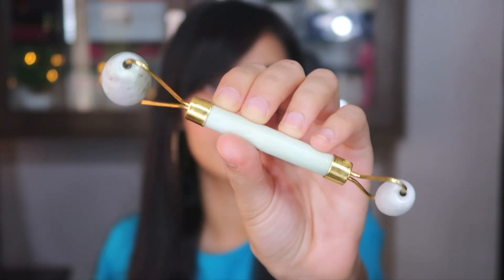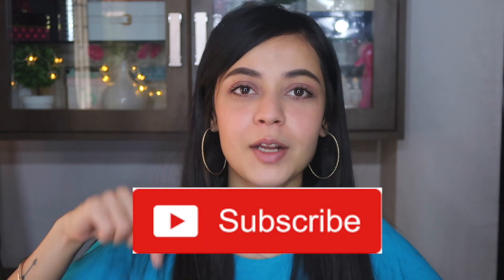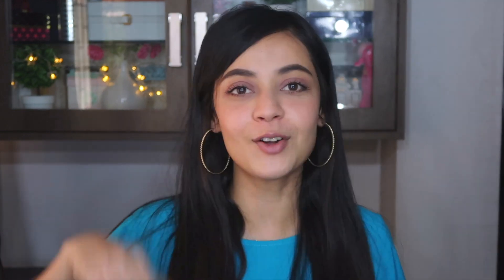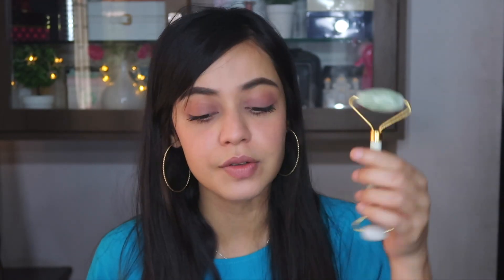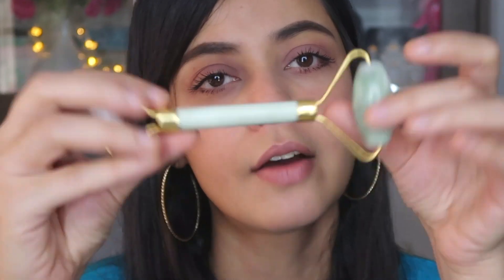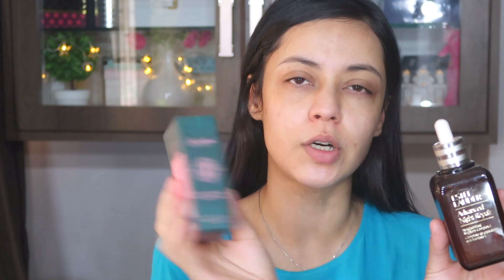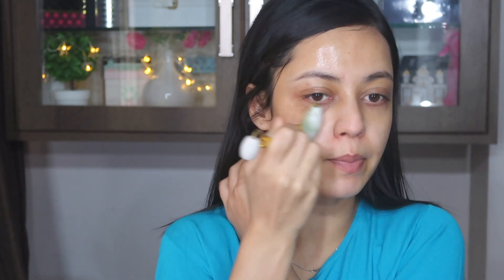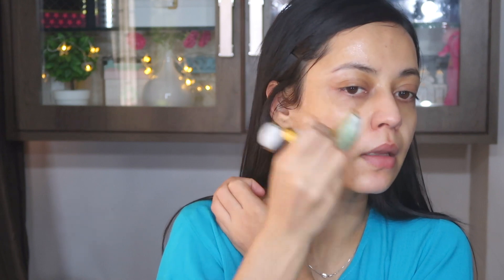How to use a Jade Roller | Happinessity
What are the benefits of using one?
The most well-known benefits of using a jade roller include reducing inflammation and puffiness of the skin, reducing the appearance of under eye circles (especially if your roller is cold), stimulating the lymphatic system and blood circulation, brightening complexion, tightening pores, helping reduce the appearance of fine lines, and allowing skincare products to penetrate more deeply. Aside from these benefits, I also find it a lovely way to relax and get in “bedtime mode” after my skincare routine in the evening. After using my jade roller, my skin always feels cool and calm and ready for bed.

I like to keep my jade roller in my refrigerator so that it is cold and refreshing when I go to use it. I use mine at night after I have washed my face and applied my nighttime facial oil (this one and this one are my favorites lately). I simply wash my face, apply my oil and roll away all over my skin. It is said that not only does this help with circulation, but it also helps your oils or serums to reach a deeper level of your skin, allowing the product to really penetrate and do its job. Jade rolling works best if you think of it as a massage tool: Roll back and forth, up and down and side to side, working around your facial contours and adding a little more pressure with the upwards motions. I’ve also read that jade rolling can help with lymph drainage if you start rolling from your nose as the central starting point, then rolling outward to the sides of your face; start in the middle of your chin and roll towards your ears; start at the top of your neck and roll down towards your chest. This rolling path is said to help your skin detoxify.